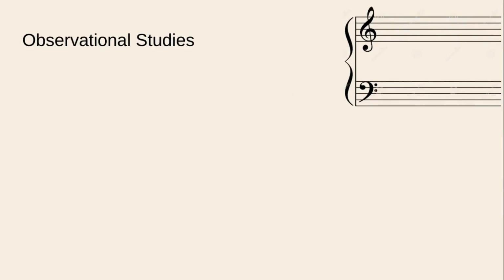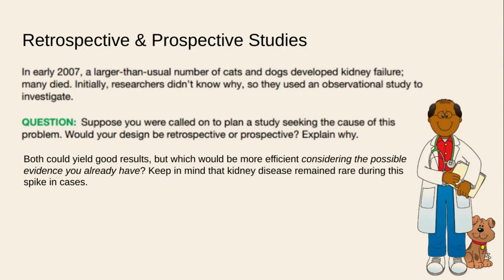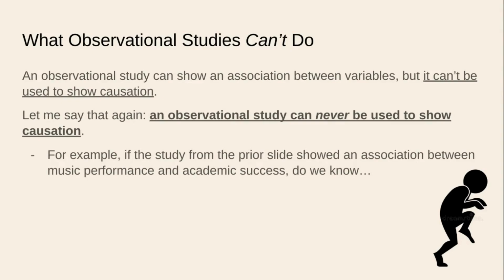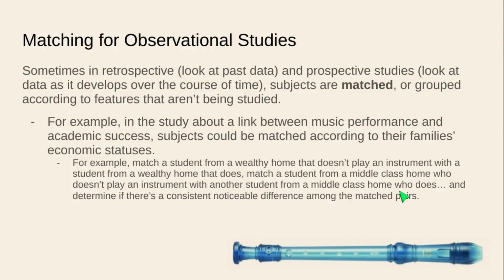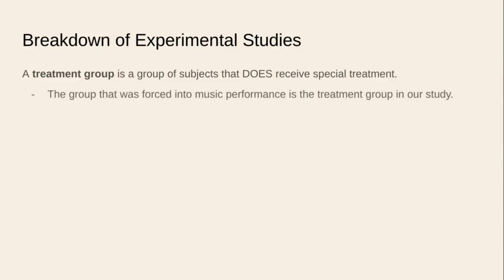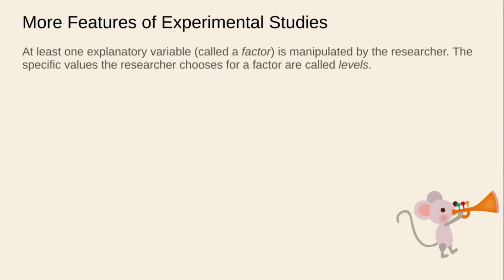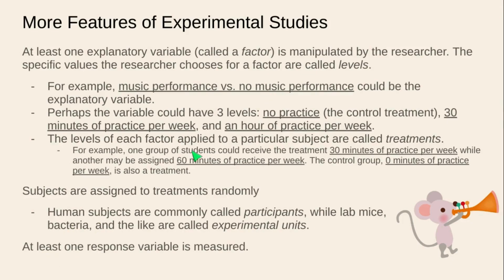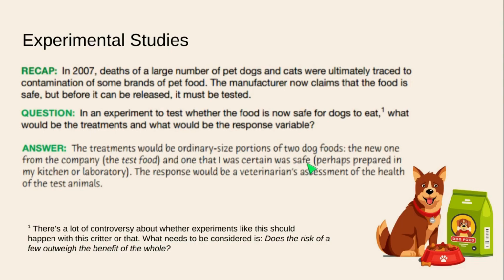Chapter 12 (Part 1) - Mr. DeClerico's AP Statistics